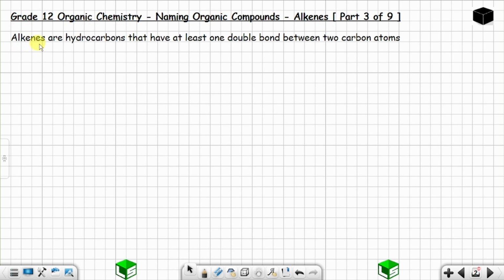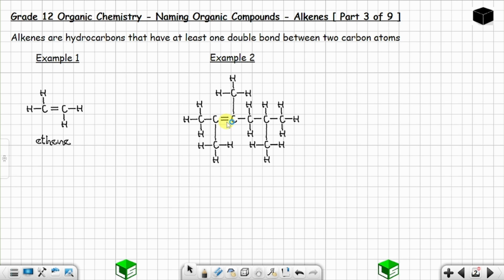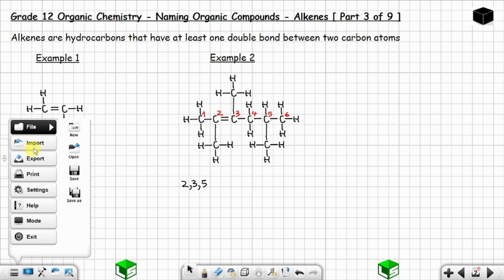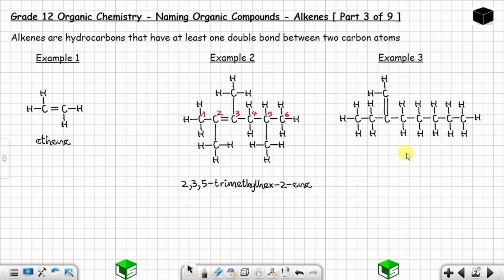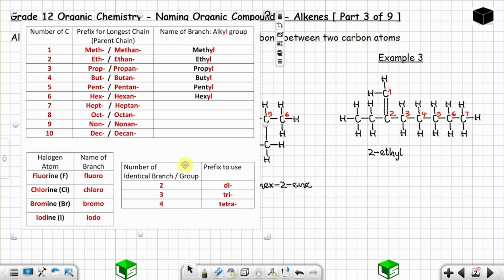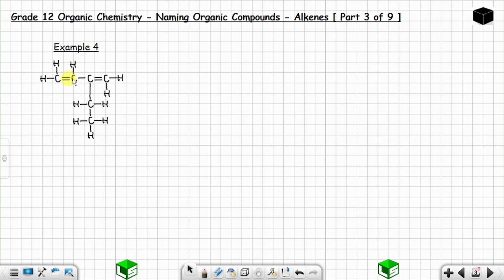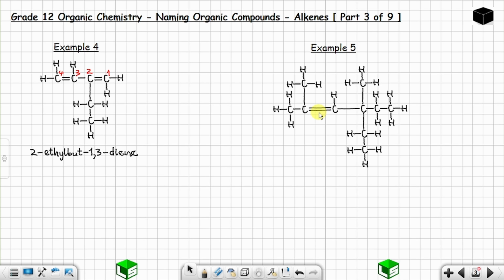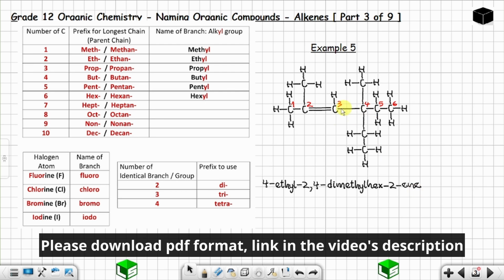Grade 12 Organic Chemistry Naming Organic Compounds Alkenes | Part 3 of 9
TIMECODES:
00:00 - Naming Organic Compounds Alkenes
00:54 - Naming alkenes Example 1.
02:28 - Naming alkenes Example 2.
08:20 - Naming alkenes Example 3.
12:53 - Naming alkenes Example 4.
17:02 - Naming alkenes Example 5.

THINGS YOU ARE GOING TO LEARN IN THIS VIDEO:
1. Name organic compounds alkenes.
2. Name alkenes with more than one carbon - carbon double bond.
3. Name alkenes with more than one branch.